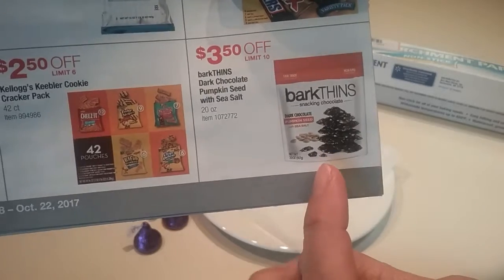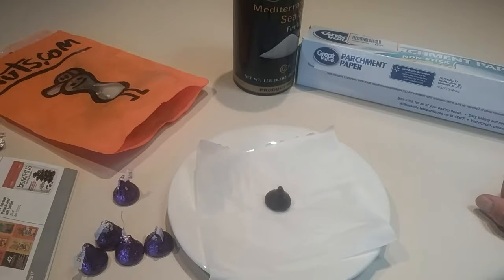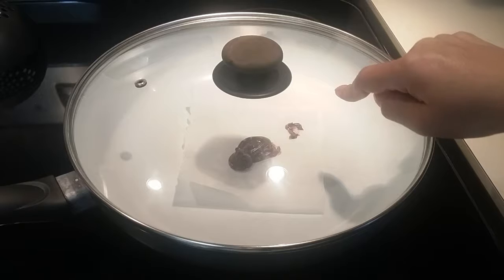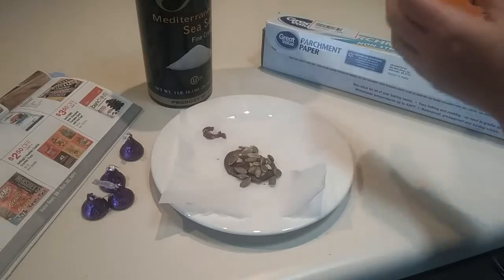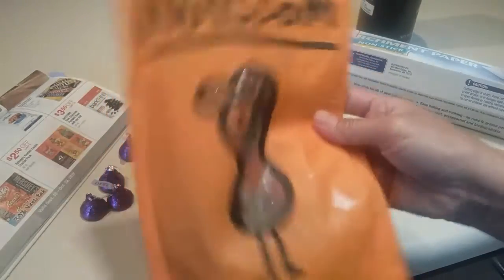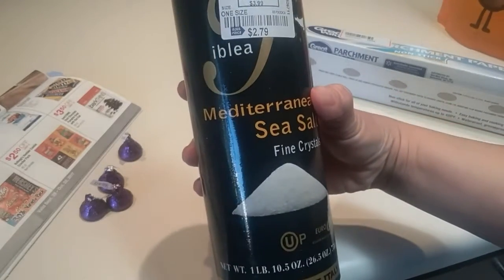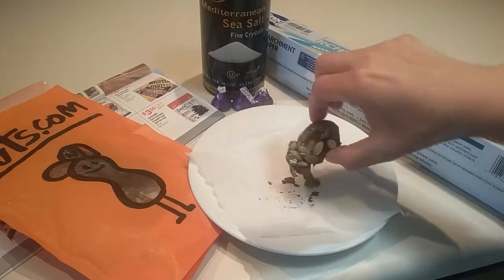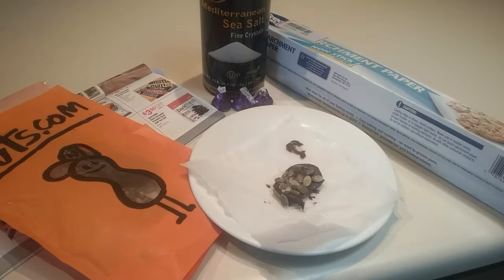Dark Chocolate Pumpkin Seeds w/ Sea salt